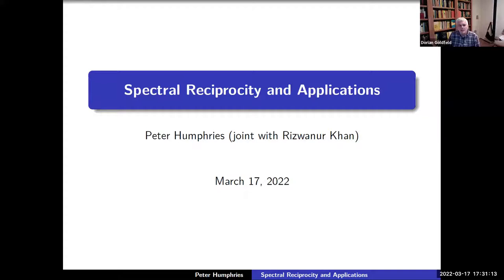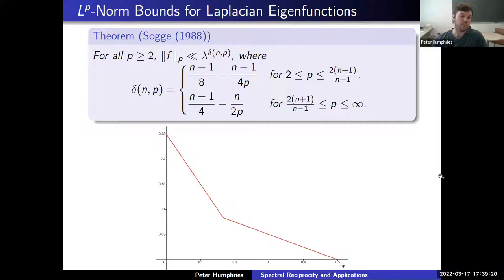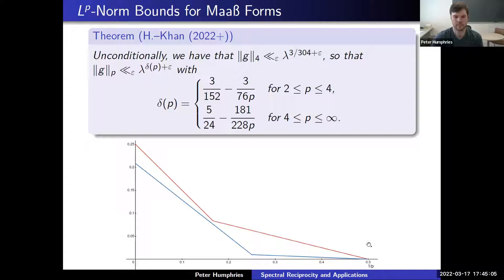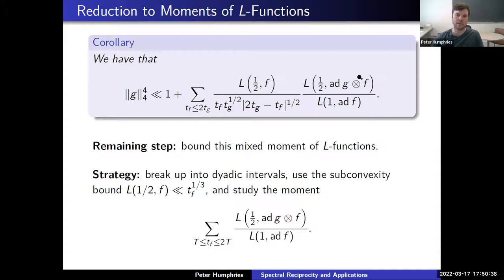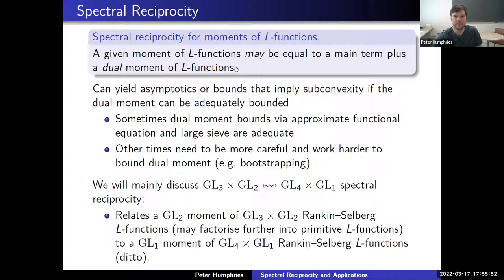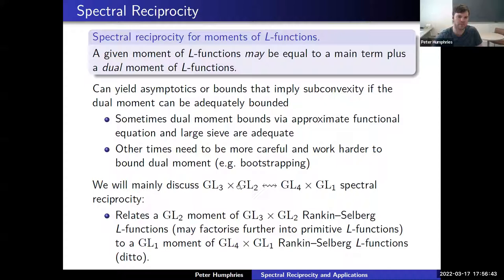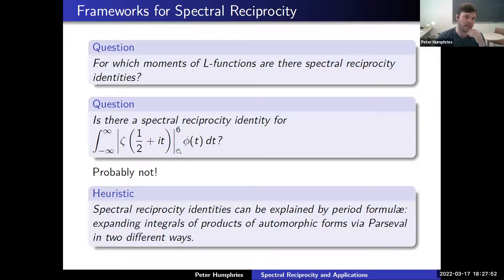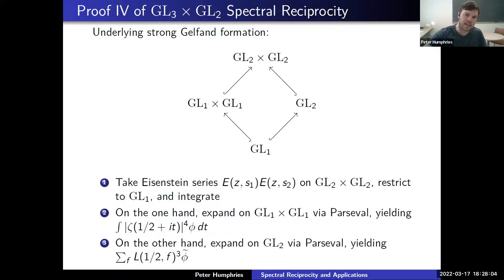Spectral reciprocity and applications - Peter Humphries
Joint Columbia-CUNY-NYU Number Theory Seminar

Topic: Spectral reciprocity and applications
Speaker: Peter Humphries
Date: Mar 17, 2022